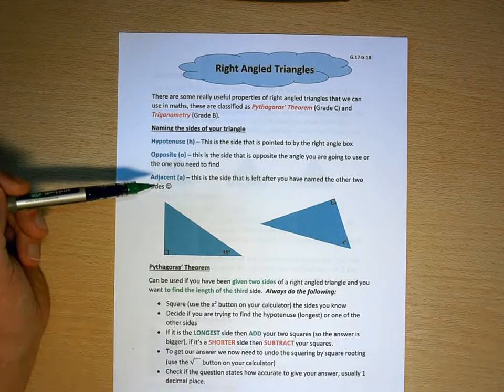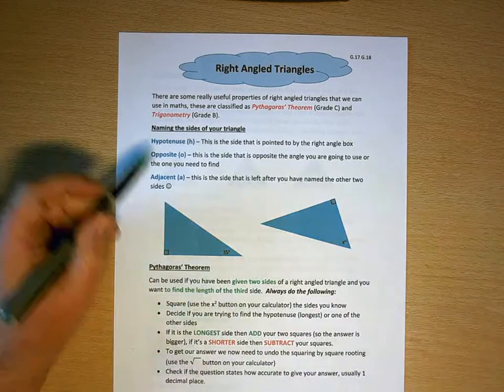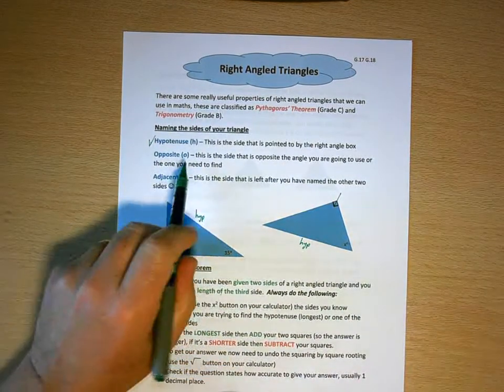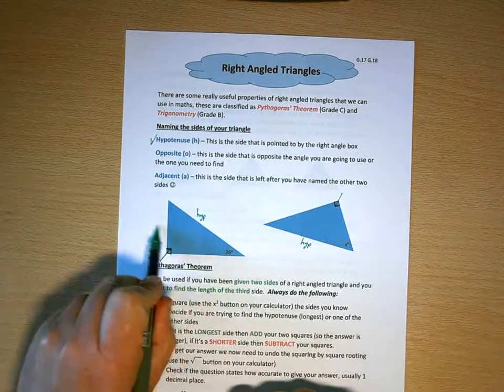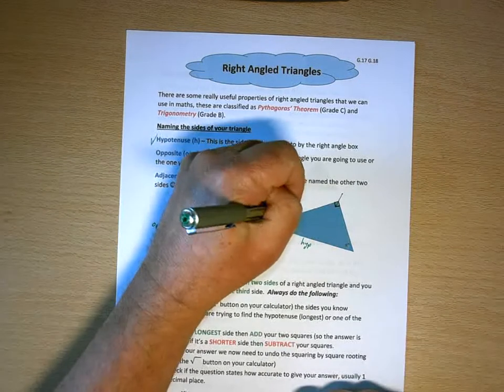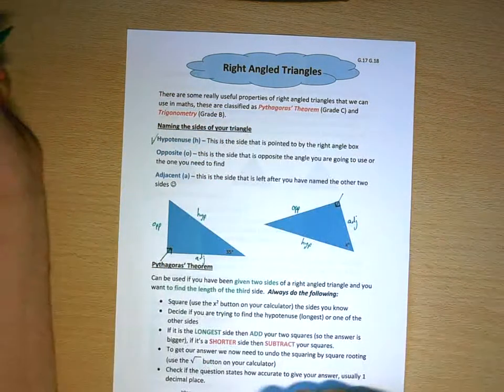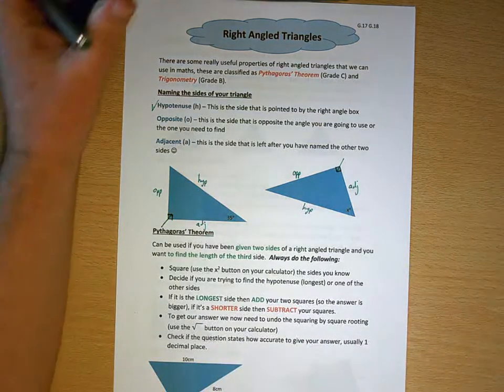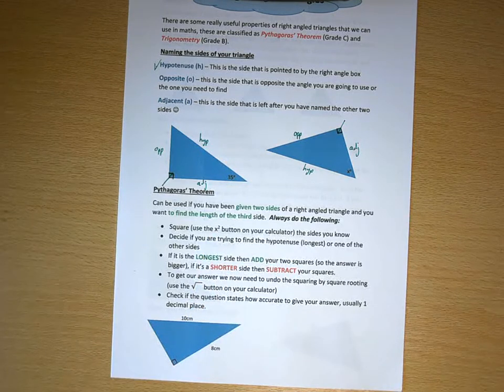Pythag & Trig Lesson Notes